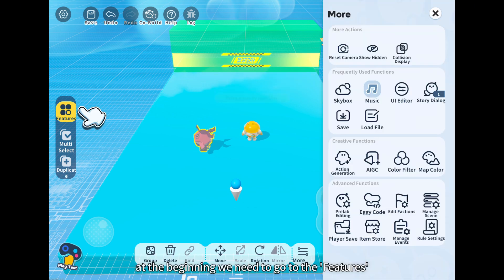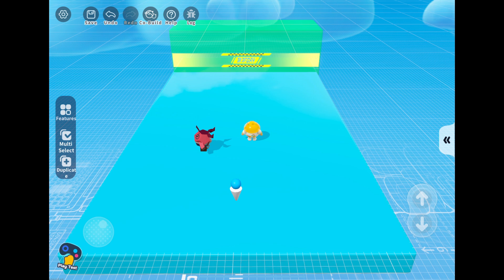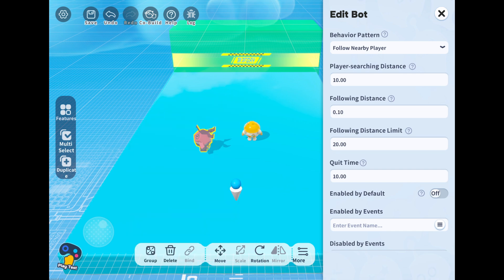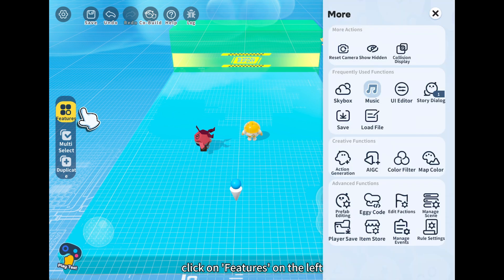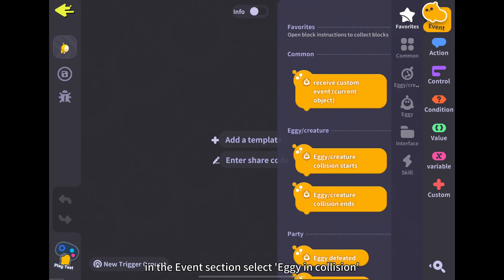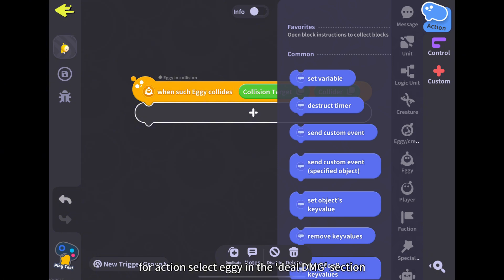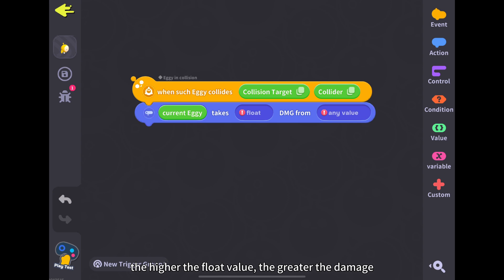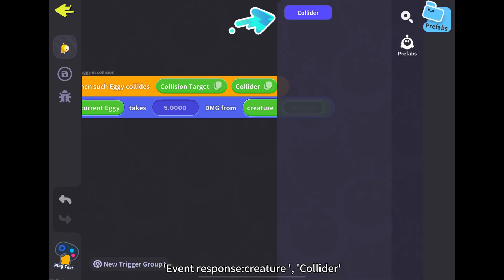Eggy Code Tutorial - Creature with both tracking and damaging abilities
Learn how to create a creature with both tracking and damaging abilities.🛠️